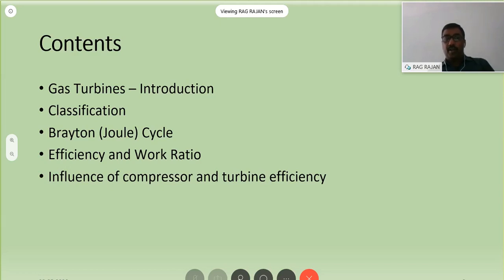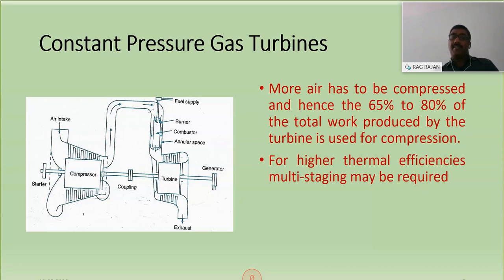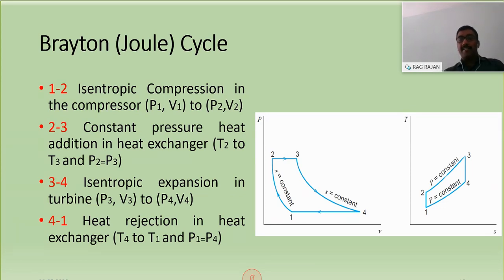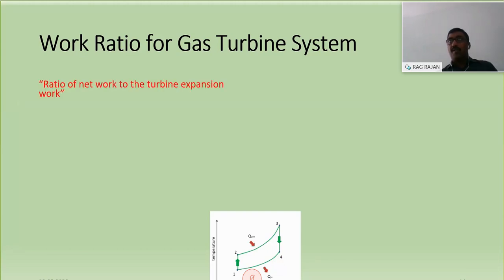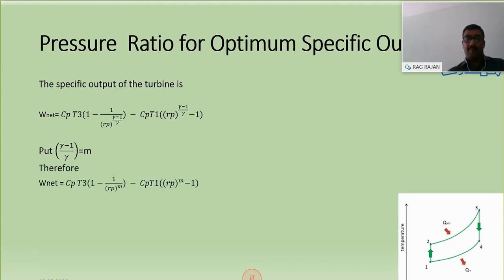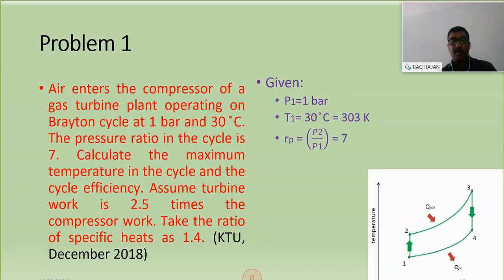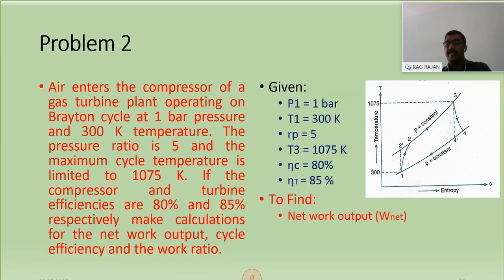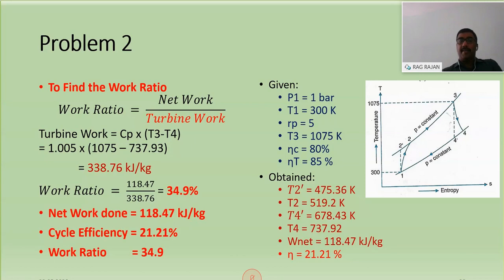ME204 Thermal Engineering Module-6 | Mechanical Engineering S4 KTU Online Class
Mechanical _ S4 _ Thermal Engineering _ Module 6 Session: Gas Turbine: Fundamentals By Dr. Rag R L – Professor & Head of Department,Dept. of Mechanical Engineering, St Thomas Institute of Science & Technology, Trivandrum.